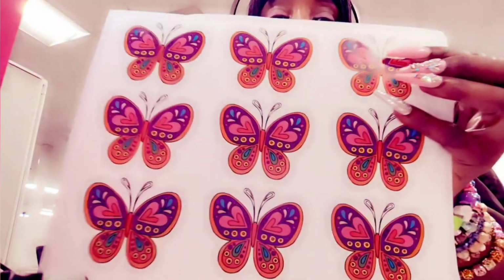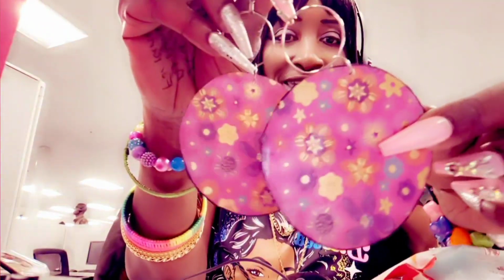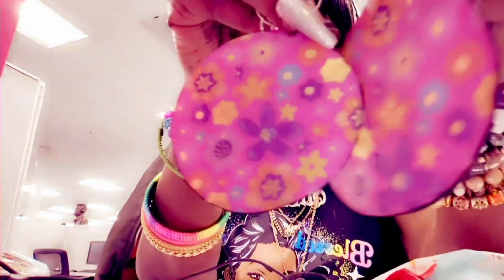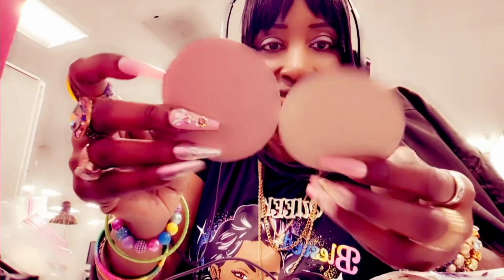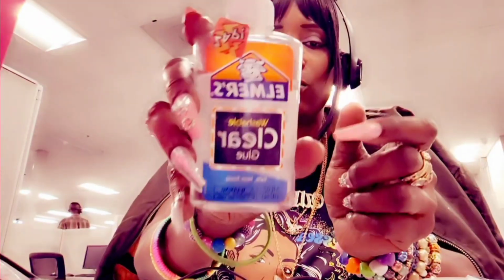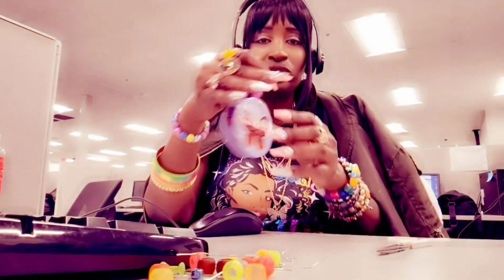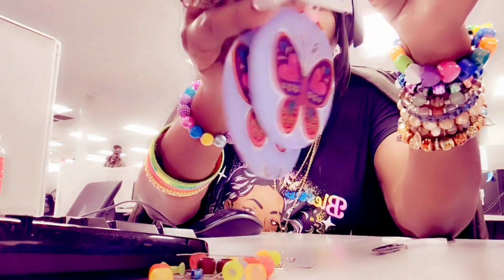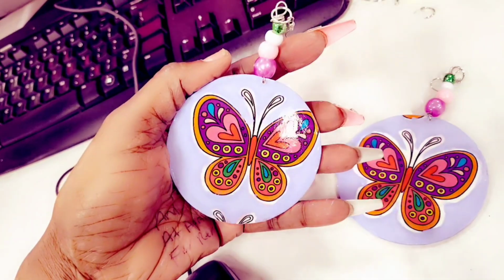Watch Me Make Butterfly Earrings On My Job (DIY)